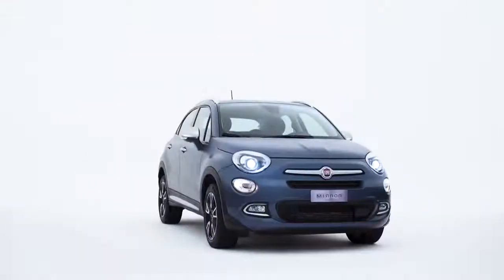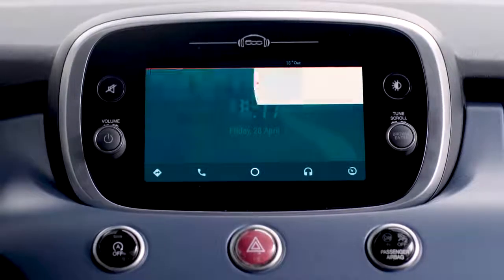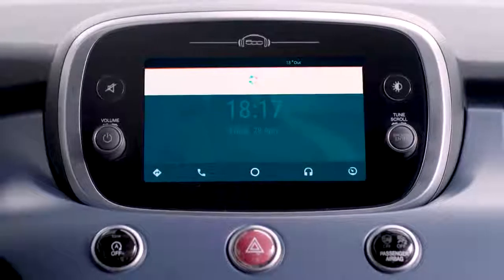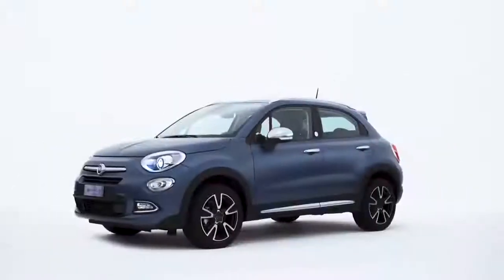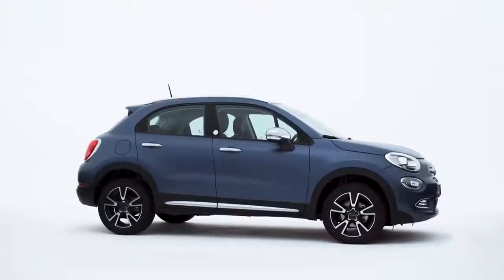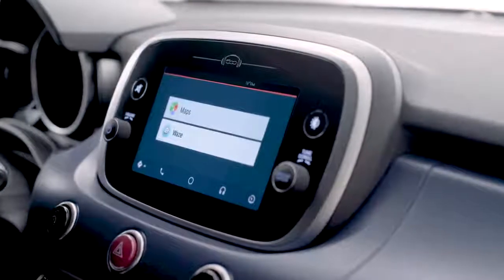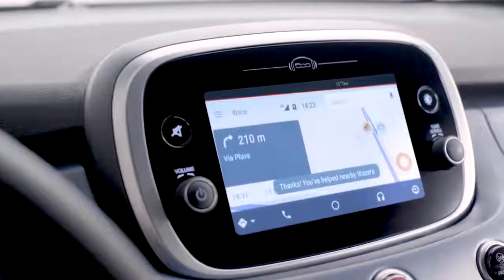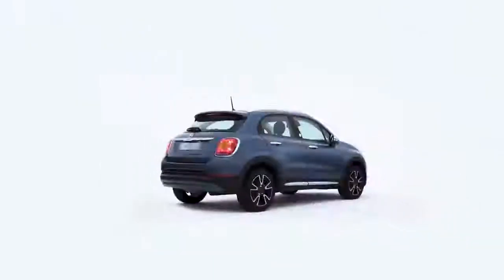2018 NEW Fiat 500X Mirror Edition - Android Auto Details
Fiat's right.